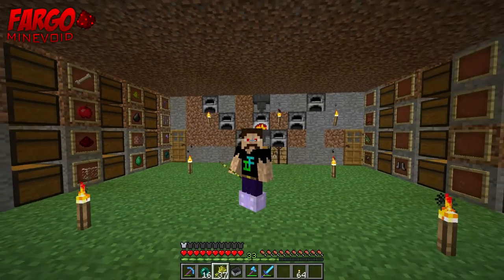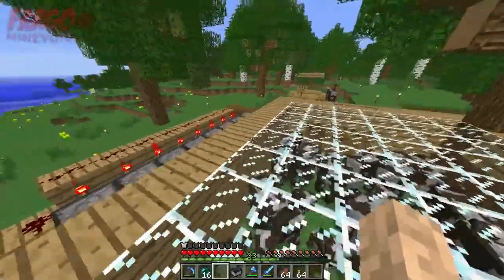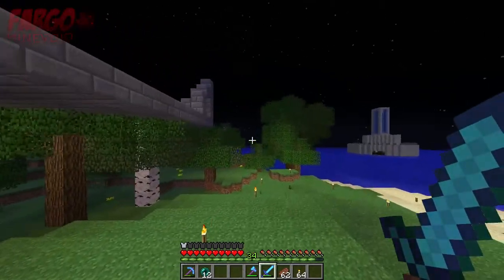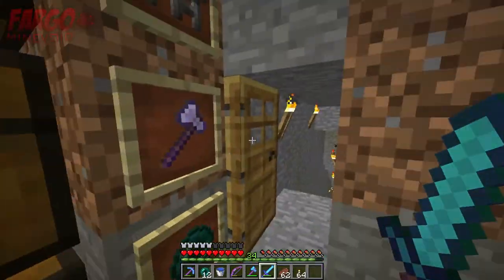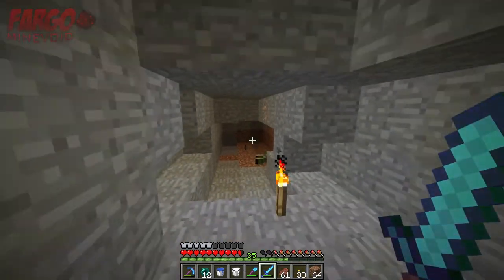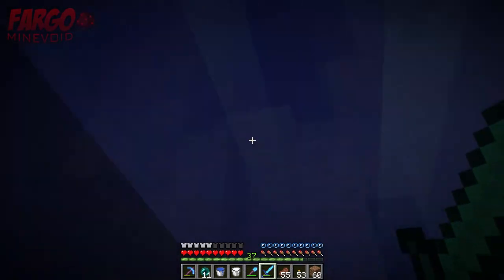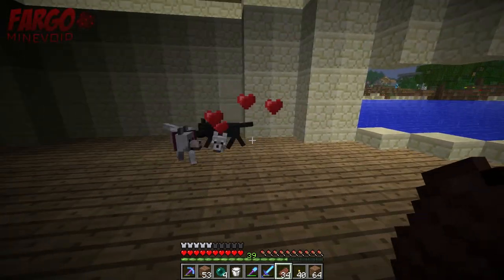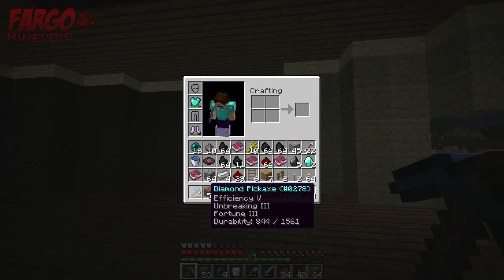Minevoid Vanilla SMP - E17: Adventure Time | 13w05b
This episode, we load up the new Snapshot 13w05b and go for an adventure :)